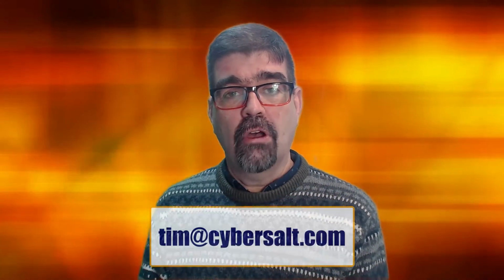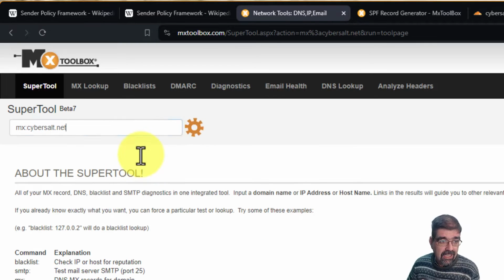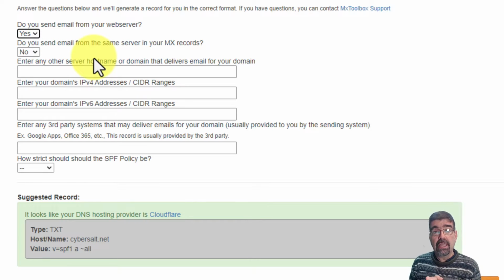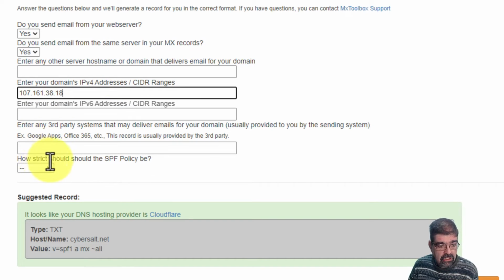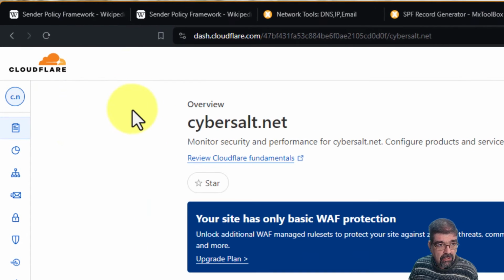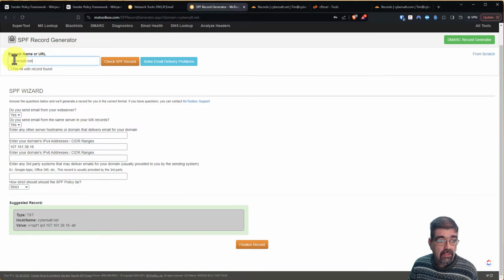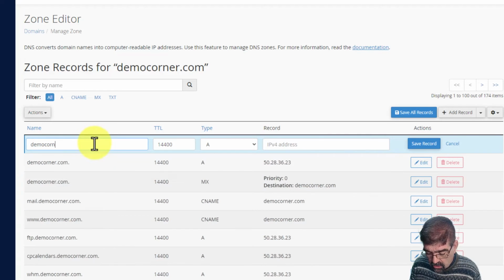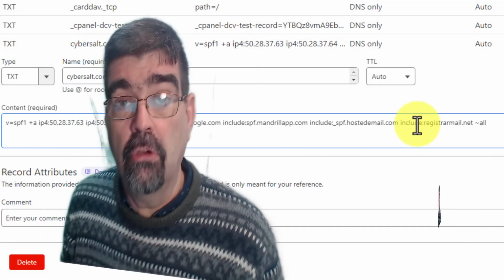Why and How to Set Up SPF for Sending Emails From Your Domain - 🛠 MM #286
Here is almost everything you need to set up an SPF (Sender Policy Framework) record for sending email from your domain.

00:00:00 - Intro: SPF Records for Joomla
00:01:24 - What is SPF?
00:01:56 - Test SPF Record
00:02:42 - Generate SPF Record
00:05:54 - Setup in Cloudflare
00:07:12 - Setup in cPanel
00:08:59 - Advanced Examples
00:10:06 - SPF Importance
00:10:45 - Conclusion